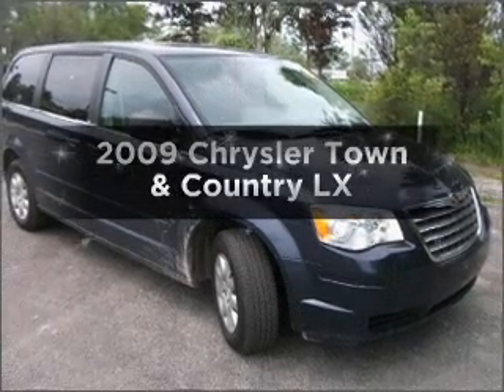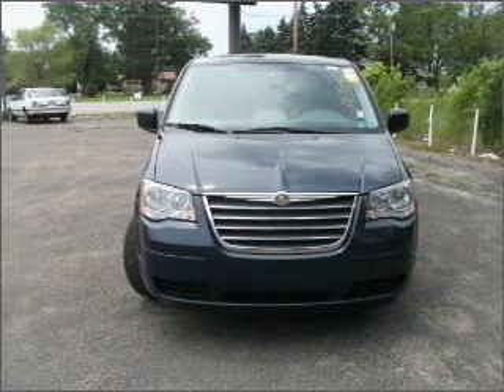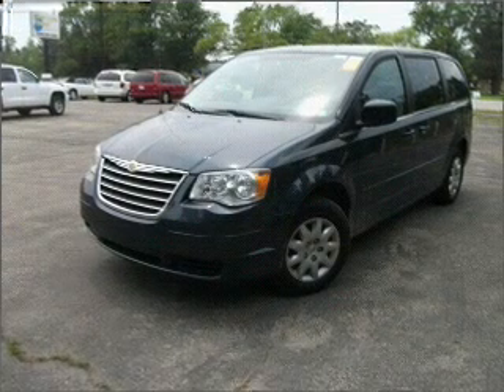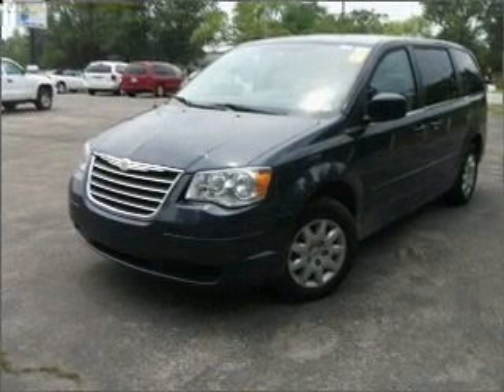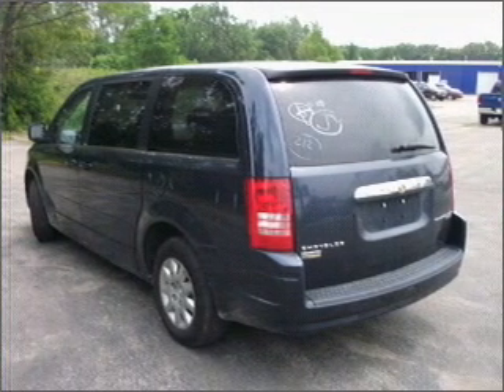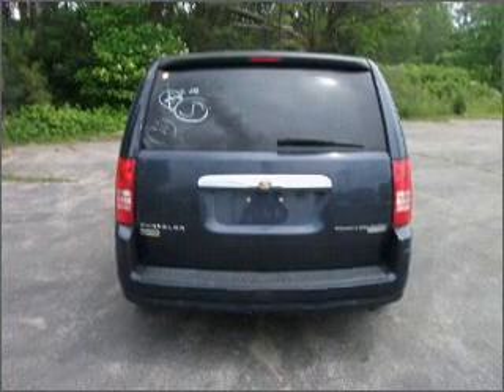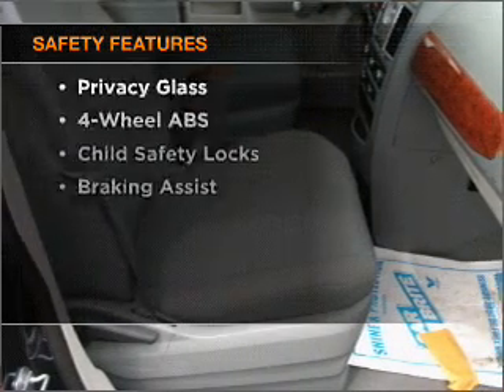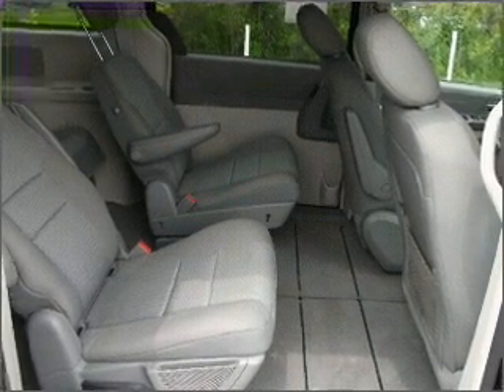2009 Chrysler Town & Country - CEDAR LAKE IN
Year: 2009
Make: Chrysler
Model: Town & Country
Trim: LX
Engine: 3.3 liter 6 cylinder 12 valve
Transmission: 4-Speed Automatic
Color: Blue
Mileage: 92747
Address:
11009 W 133RD AVE